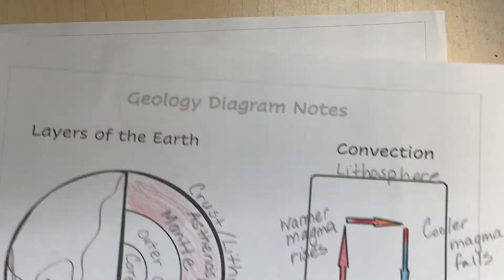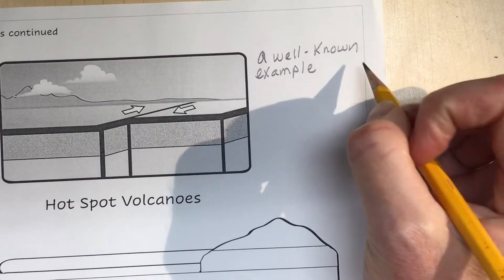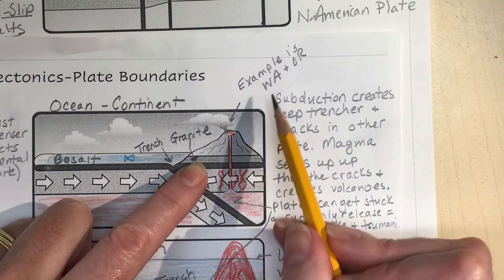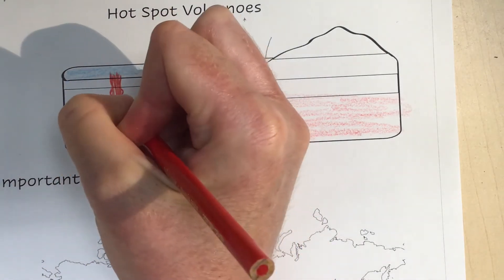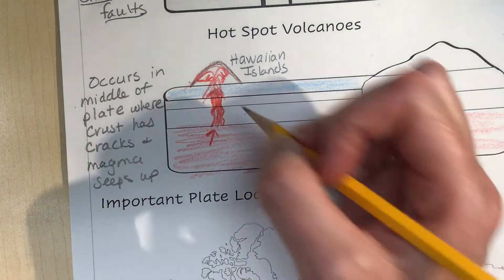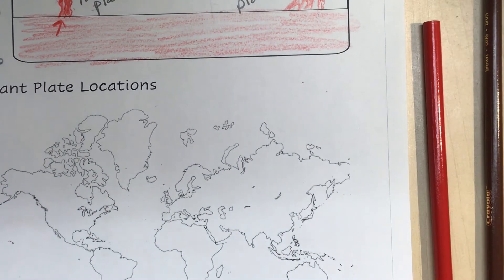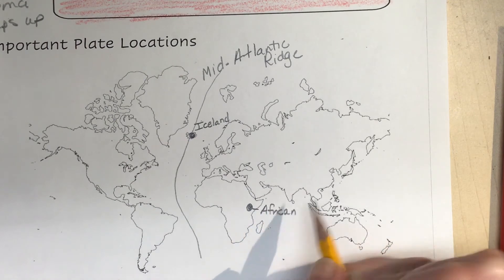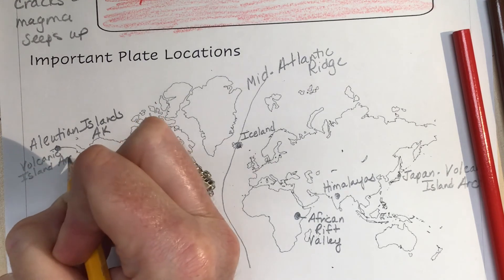Geology and Plate Tectonics Notes page 3 of 4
Geology and Plate Tectonics Notes